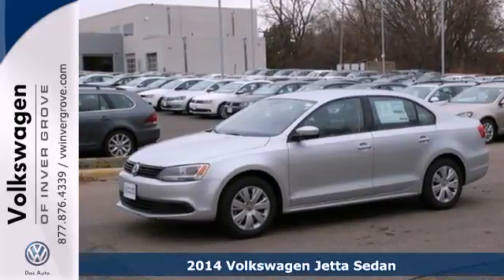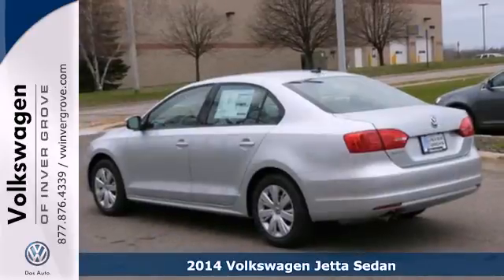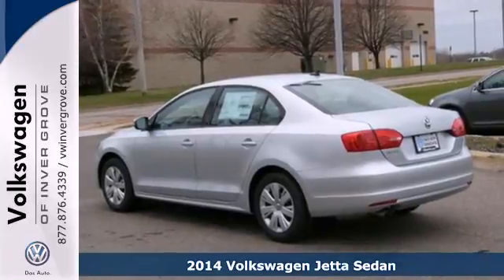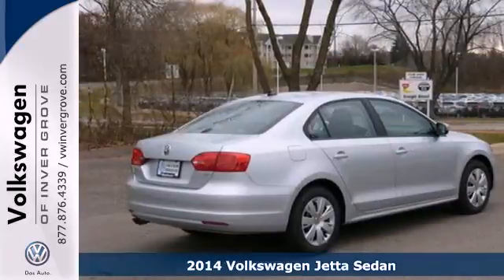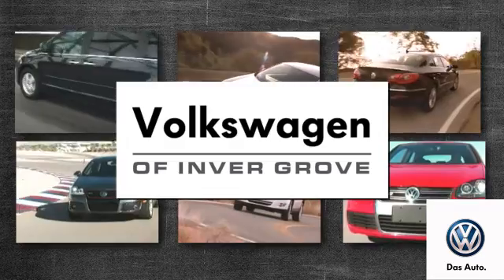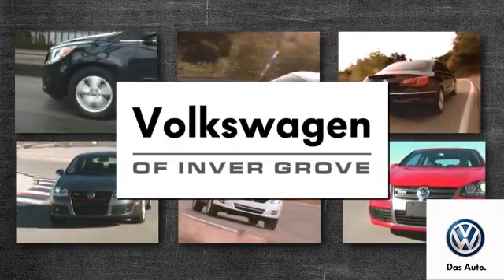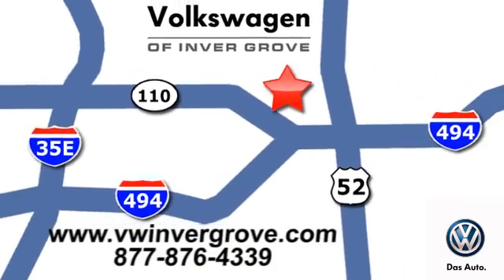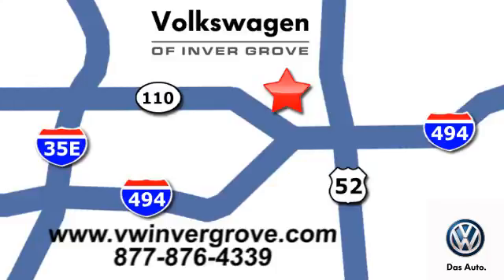2014 Volkswagen Jetta Sedan St-Paul MN Minneapolis, MN #70111 - SOLD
Year: 2014
Make: Volkswagen
Model: Jetta Sedan
Trim: 4dr Auto SE PZEV
Engine: 1.8 L 4 Cyl. Cyl.
Transmission: Automatic
Color: Reflex Silver Metallic
Stock #: 70111

Address:
1325 50th Street East